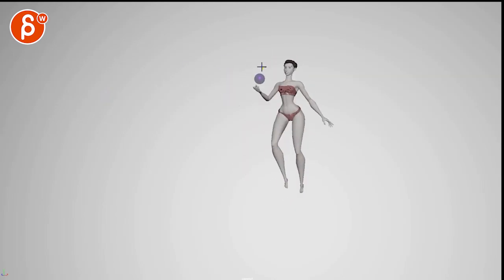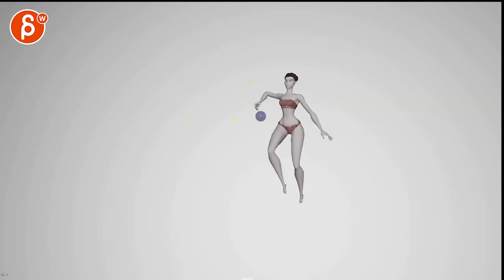Animation Workshop - Feedback Shuhan Xu #1 (2021)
You're watching a feedback session for the Spungella Animation Workshop. Topics that are covered: body mechanics, pantomime, maya animation.